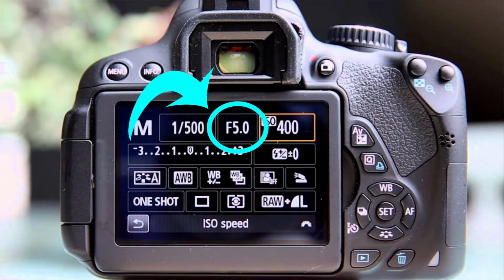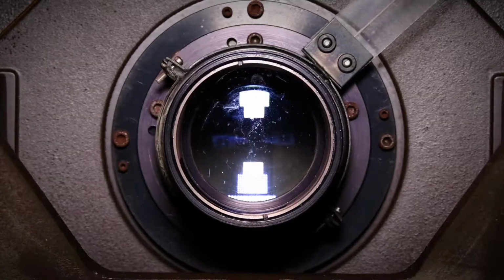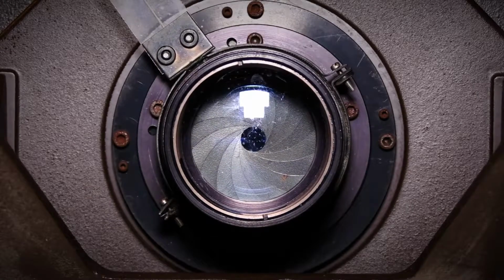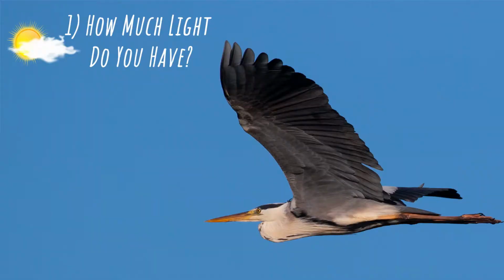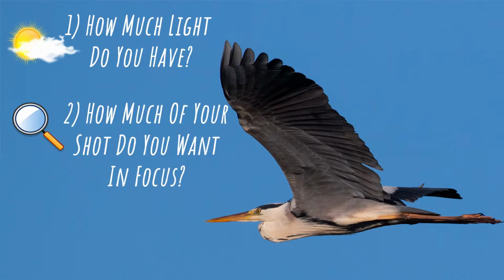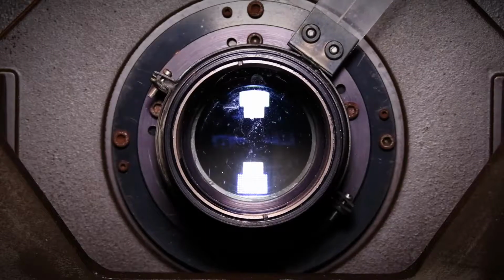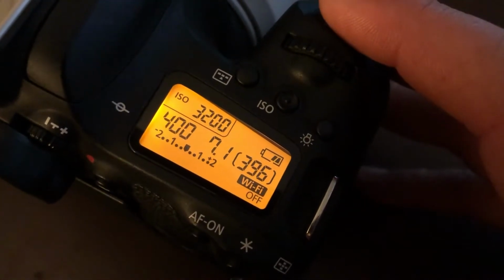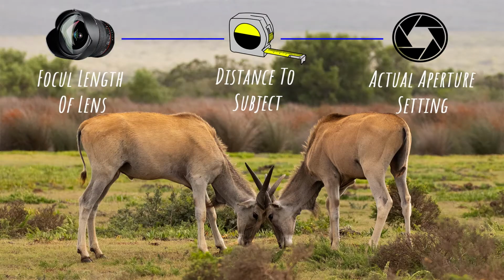APERTURE Explained To Wildlife Photographers | How To Get More Out Of Your Images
Let's talk about aperture explained to wildlife photographers.

Aperture plays a huge role in the look and feel of your wildlife photography. You can use aperture to make your wildlife photos look more artistic or more realistic, you can use it to make your subject POP out of the frame or give more perspective by letting most of your shot be in focus. Knowing how to use aperture to achieve this will set your photos apart on Facebook, Instagram and or any stock website you upload them to.

00:00 Intro To Aperture
00:36 What Is Aperture?
01:20 The Exposure Triangle
01:53 What Aperture Setting To Use
04:31 Camera Setup And Its Aperture Capabilities
05:02 My Advice To Get Better At Using Your Aperture Settings

MY 2021 VLOGGING KIT:

- Vlogging Camera: Canon EOS 77D
- Vlogging Lens: Canon EFS 18-55mm
- Wildlife Filming Lens: Canon 100-400mm Mk ii
- Drone: DJI Mavic Mini 2
- Rode VideoMic
- Jobe Gorilla Tripod
- Manfrotto Three-legged Tripod
- Neewer Aluminium Handheld Stabilizer